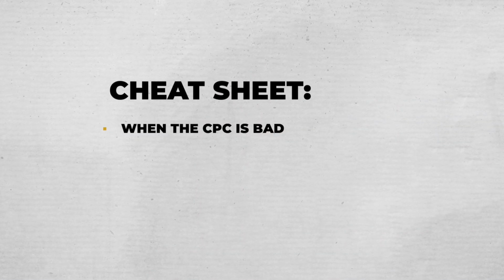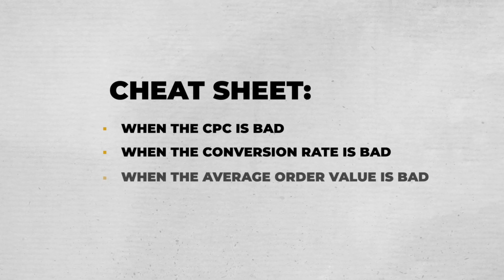The #1 Reason Dropshipping Beginners Fail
In this video, we will talk about the familiar scenario for a lot of dropshippers, you test a product, you are super excited, you go to bed, you wake up, and have 0 sales. I will try to explain why this happens and how to avoid this. If you are interested in learning about Shopify dropshipping or you have recently started your own dropshipping business, then you should definitely watch this video. Watch the whole video and apply tips and tricks from it on your way to becoming a successful dropshipper.